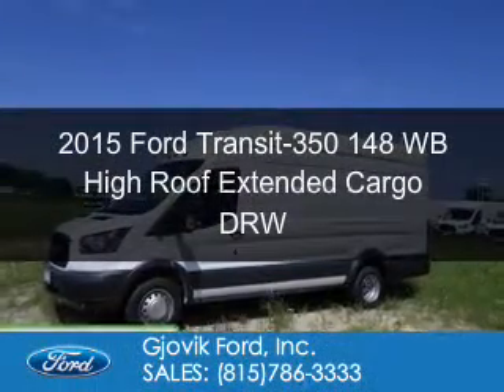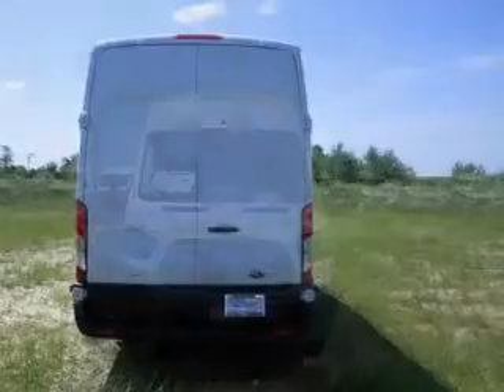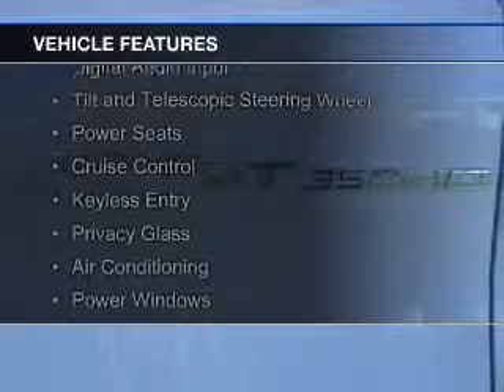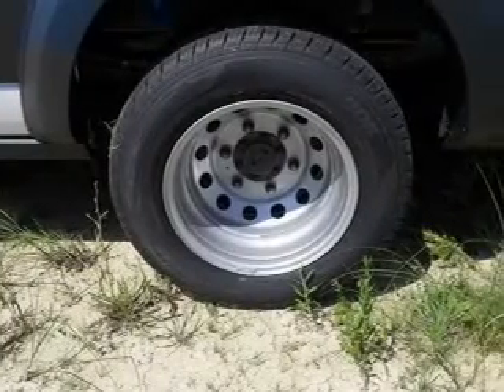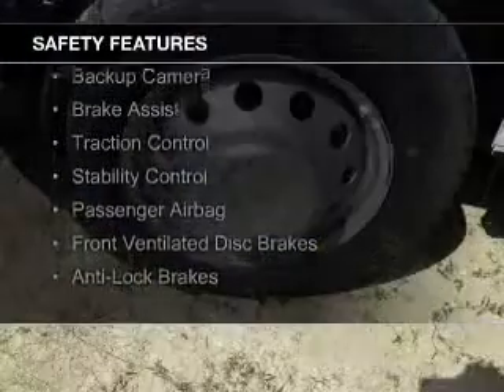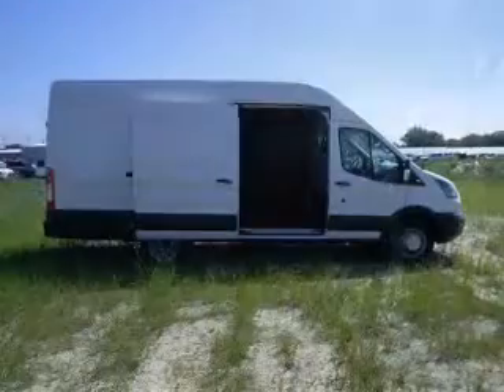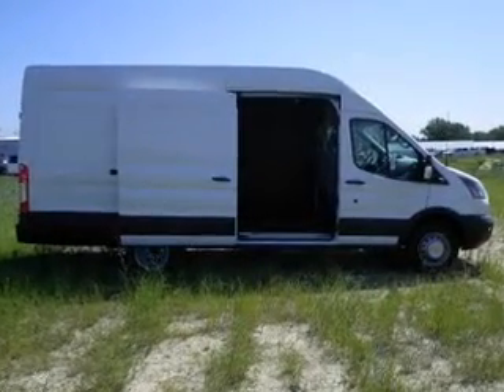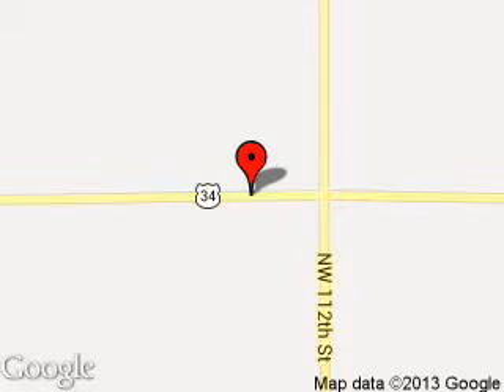2015 Ford Transit-350 - Sandwich IL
Phone:
Year: 2015
Make: Ford
Model: Transit-350
Trim: 148 WB High Roof Extended Cargo DRW
Engine: 3.5 liter 6 cylinder 24 valve
Transmission: 6-Speed Automatic
Color: Oxford White
Mileage: 5
Address:
2600 Route 34